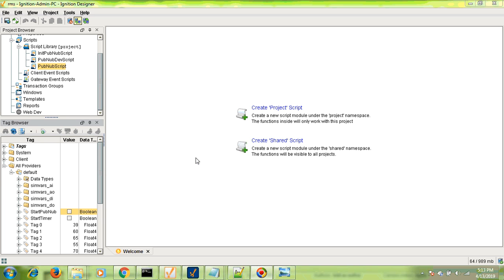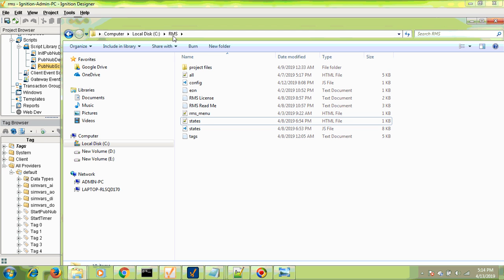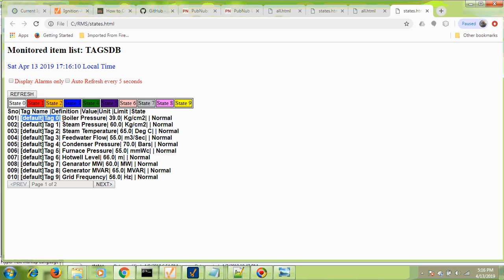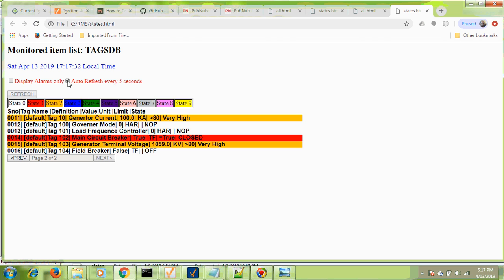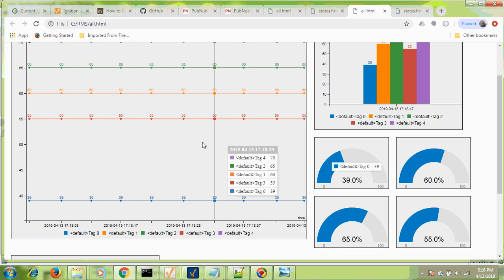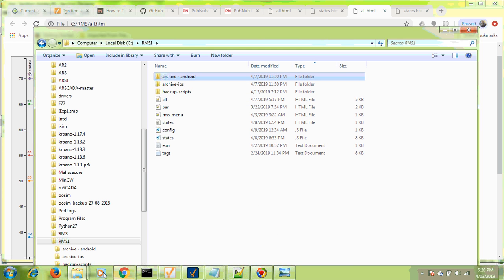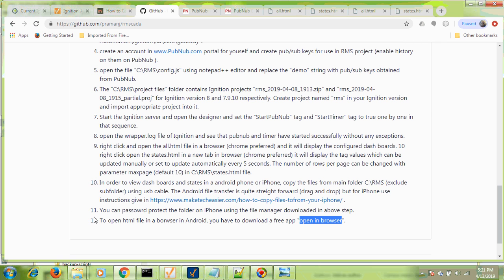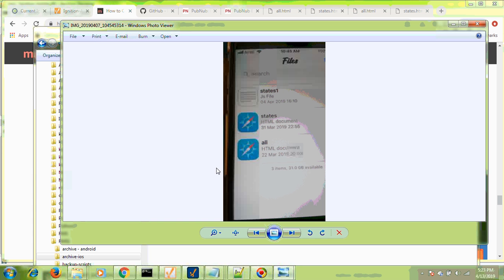rms tutorial part2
Tutorial on using RM SCADA moodule in Ignition  - part 2